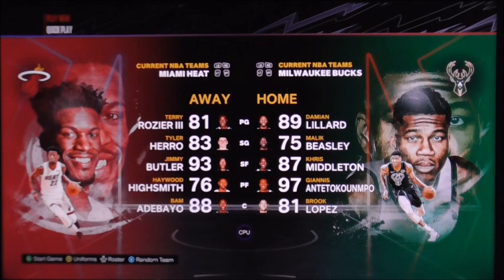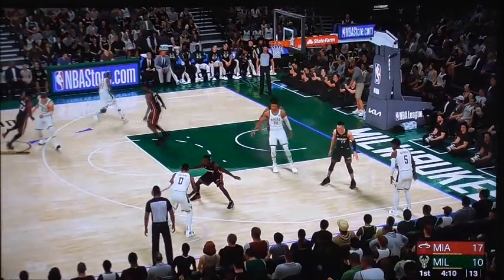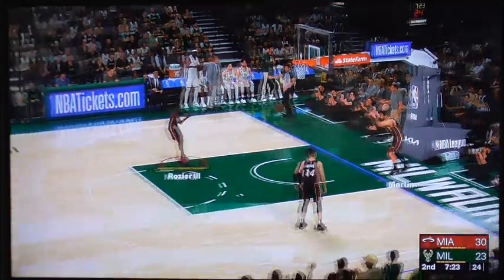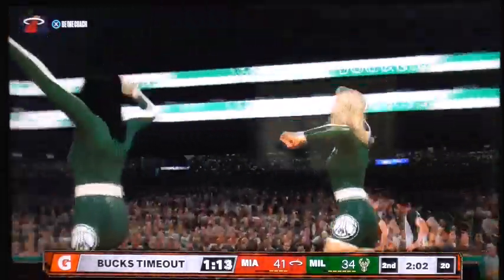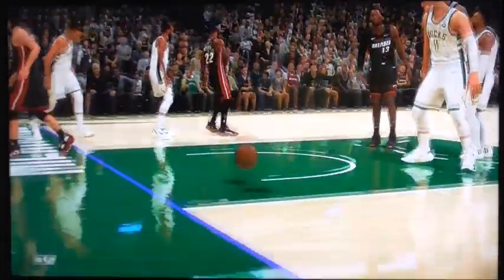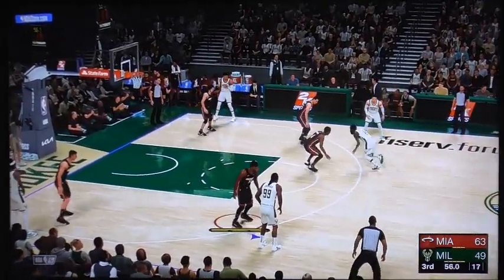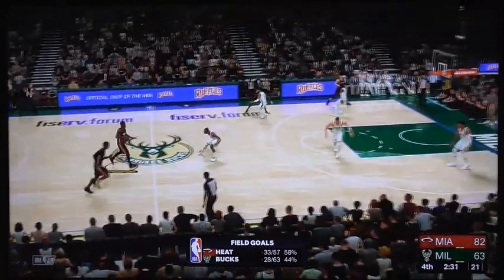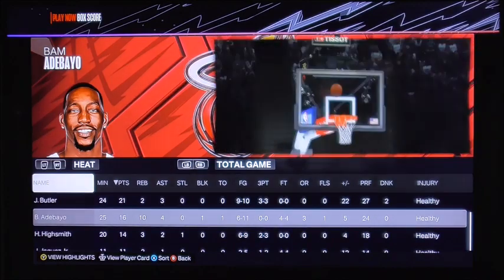NBA2k24 Playoffs Heat vs Bucks Game 5